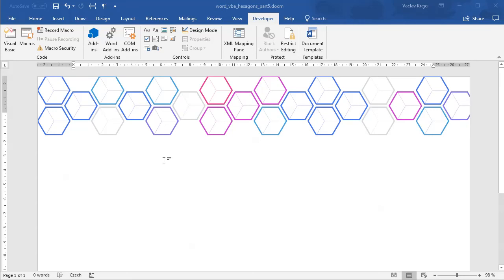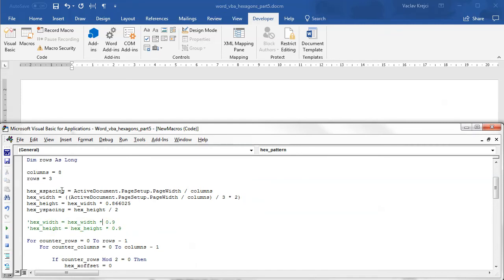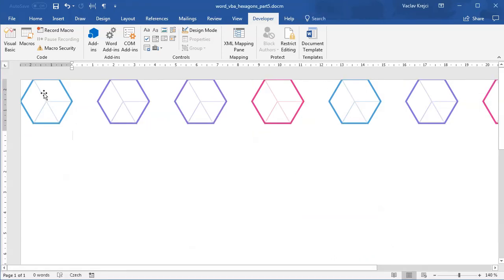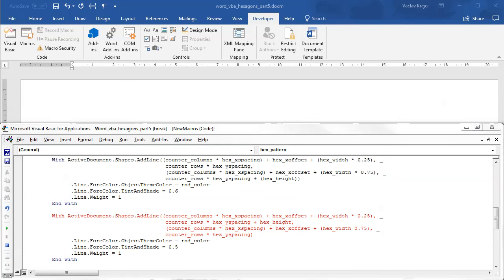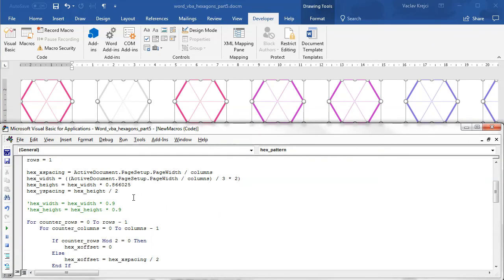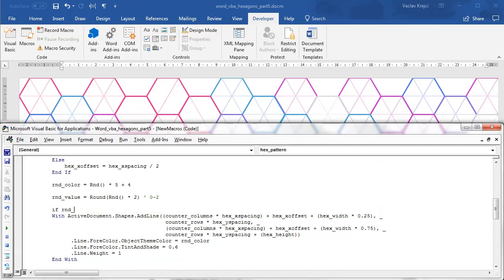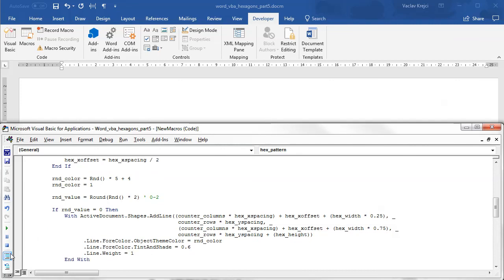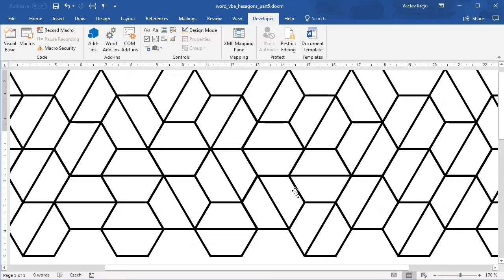WORD: Hexagons in VBA, Part 6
Sub hex_pattern()
' hex_pattern Macro
Dim hex_width As Double
Dim hex_height As Double
Dim hex_xspacing As Double
Dim columns As Long
Dim rows As Long

columns = 8
rows = 7

hex_xspacing = ActiveDocument.PageSetup.PageWidth / columns
hex_width = ((ActiveDocument.PageSetup.PageWidth / columns) / 3 * 2)
hex_height = hex_width * 0.866025
hex_yspacing = hex_height / 2

'hex_width = hex_width * 0.9
'hex_height = hex_height * 0.9

For counter_rows = 0 To rows - 1
    For counter_columns = 0 To columns - 1

        If counter_rows Mod 2 = 0 Then
            hex_xoffset = 0
        Else
            hex_xoffset = hex_xspacing / 2
        End If

        rnd_color = Rnd() * 5 + 4
        rnd_color = 1

        rnd_number = Round(Rnd() * 2) ' values from 0-2

        If rnd_number = 0 Then
            With ActiveDocument.Shapes.AddLine((counter_columns * hex_xspacing) + hex_xoffset + (hex_width * 0.25), _
                                                counter_rows * hex_yspacing, _
                                                (counter_columns * hex_xspacing) + hex_xoffset + (hex_width * 0.75), _
                                                counter_rows * hex_yspacing + (hex_height))
                  .Line.ForeColor.ObjectThemeColor = rnd_color
    '              .Line.ForeColor.TintAndShade = 0.6
                  .Line.Weight = 2
            End With

        ElseIf rnd_number = 1 Then
                                                counter_rows * hex_yspacing + hex_height, _
                                                counter_rows * hex_yspacing)
                  .Line.ForeColor.ObjectThemeColor = rnd_color
    '              .Line.ForeColor.TintAndShade = 0.5
                  .Line.Weight = 2
            End With

        ElseIf rnd_number = 2 Then

            With ActiveDocument.Shapes.AddLine((counter_columns * hex_xspacing) + hex_xoffset + (hex_width), _
                                                counter_rows * hex_yspacing + (hex_height / 2), _
                                                (counter_columns * hex_xspacing) + hex_xoffset, _
                  .Line.ForeColor.ObjectThemeColor = rnd_color
    '              .Line.ForeColor.TintAndShade = 0.7
                  .Line.Weight = 2
            End With

        End If

        With ActiveDocument.Shapes.AddShape(msoShapeHexagon, (counter_columns * hex_xspacing) + hex_xoffset, counter_rows * hex_yspacing, hex_width, hex_height)
                .Adjustments(1) = 0.58001 / 2
                .Fill.Visible = 0
                .Line.ForeColor.ObjectThemeColor = rnd_color
                .Line.Weight = 2
'                .Line.Transparency = Rnd()
         End With

    Next counter_columns
Next counter_rows

ActiveDocument.Shapes.SelectAll

End Sub